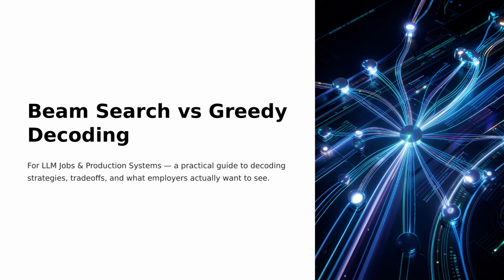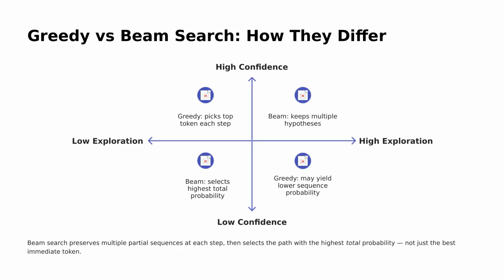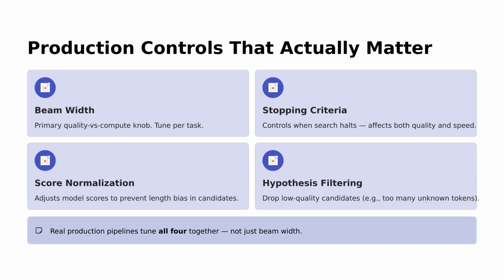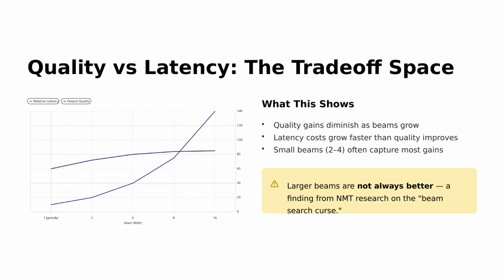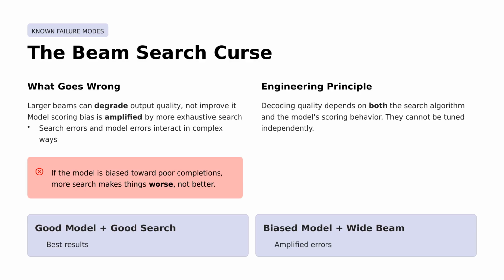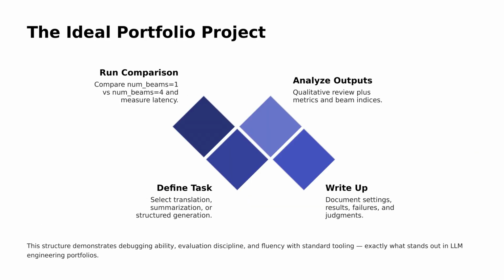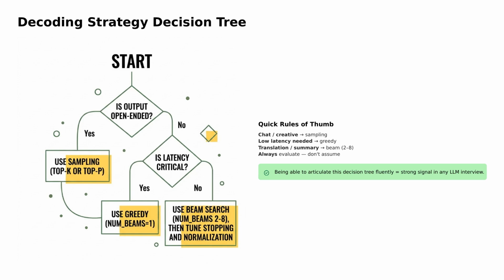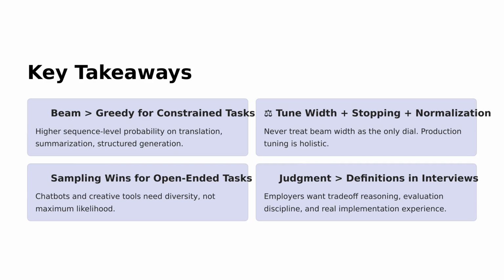Beam Search vs Greedy Decoding: LLM Tradeoffs for Production and Interviews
Learn how beam search improves on greedy decoding by keeping multiple candidate sequences instead of choosing only the top token at each step. This video explains sequence-level probability, beam width, num_beams, early stopping, score normalization, and why decoding choices directly affect quality, latency, and product behavior in real LLM systems.

We also cover when beam search helps most, where it can fail, and why it is not always the best choice for open-ended generation compared with sampling methods like top-k and top-p. If you're preparing for AI engineer, LLM, or AI product interviews, this is a practical guide to the tradeoffs employers expect you to understand.

Share how you would compare greedy decoding and beam search in a portfolio project or real-world application.